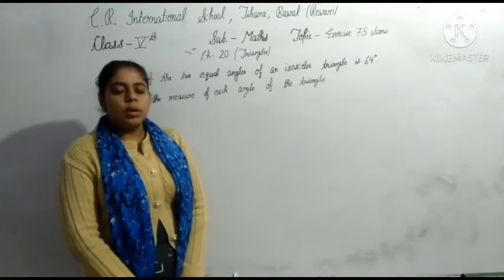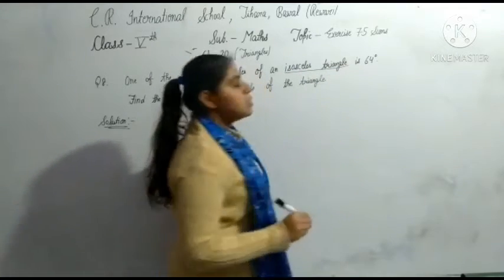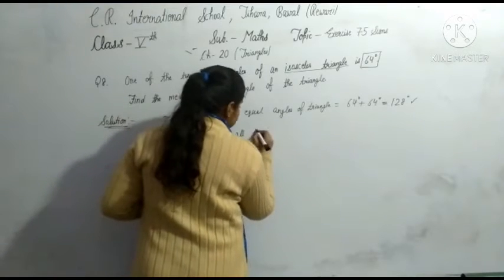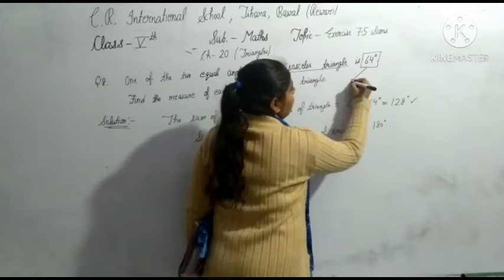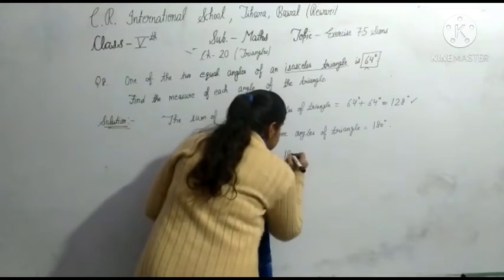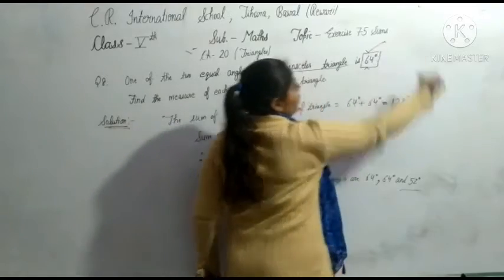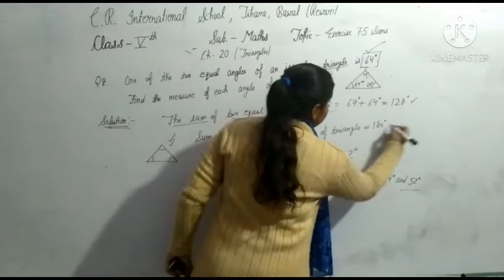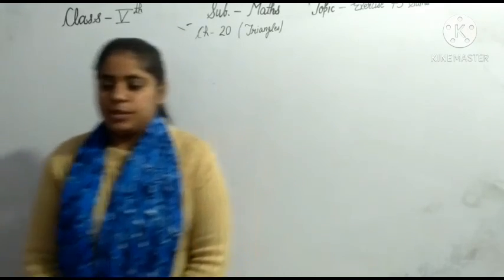5th Maths 16/12/2020